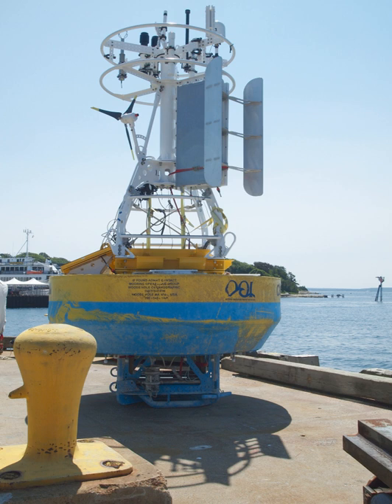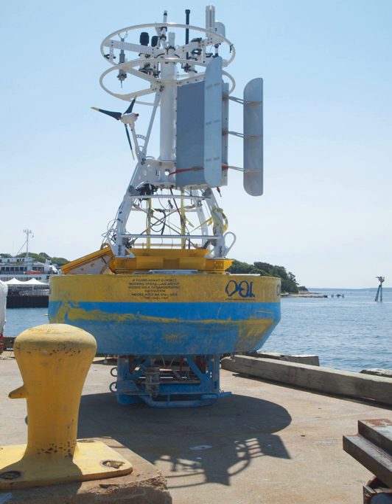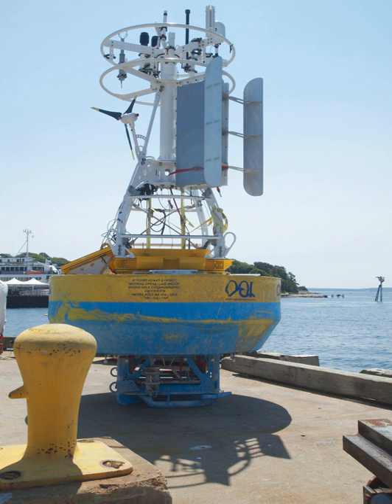Mooring (oceanography) | Wikipedia audio article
00:00:21 1 Construction principle
00:01:04 2 Components
00:01:13 2.1 Top buoy
00:01:22 2.1.1 Surface buoys
00:01:47 2.1.2 Submerged buoys
00:02:54 2.2 Instrument housing
00:03:04 2.2.1 Prawlers
00:03:28 3 Depth correction
00:04:04 4 See also

- Socrates

SUMMARY
A mooring in oceanography is a collection of devices connected to a wire and anchored on the sea floor. It is the Eulerian way of measuring ocean currents, since a mooring is stationary at a fixed location. In contrast to that, the Lagrangian way measures the motion of an oceanographic drifter, the Lagrangian drifter.